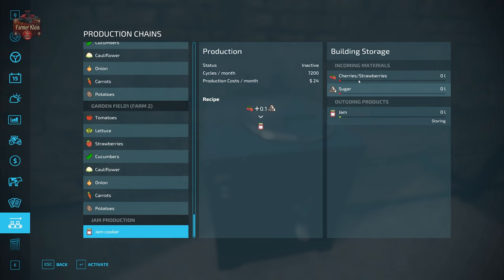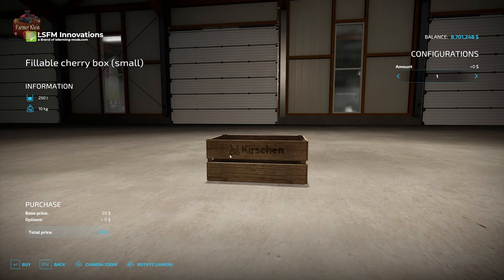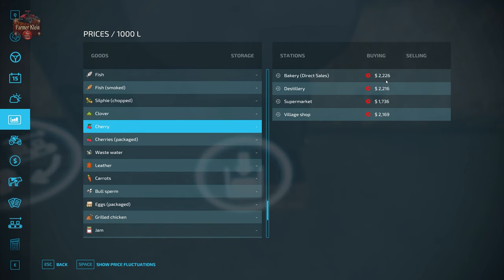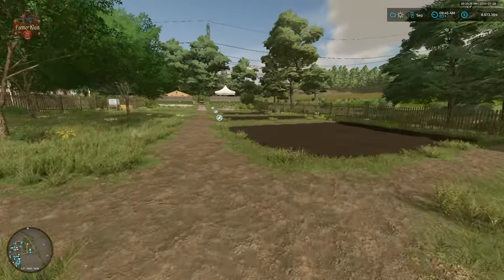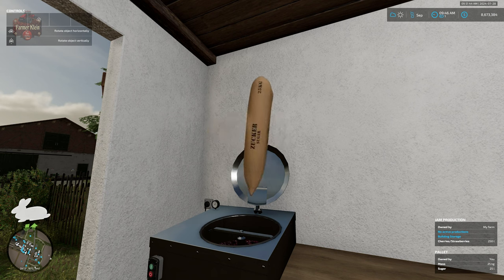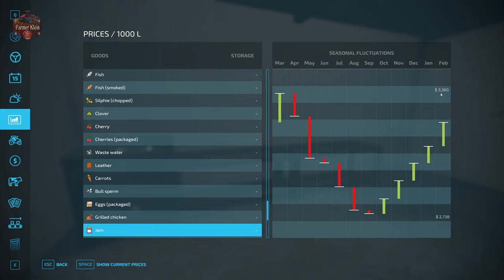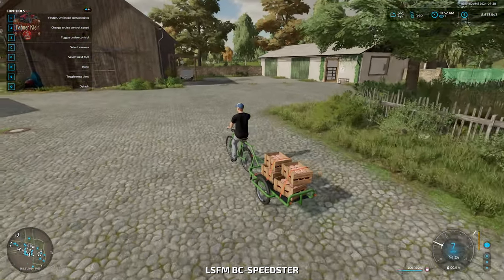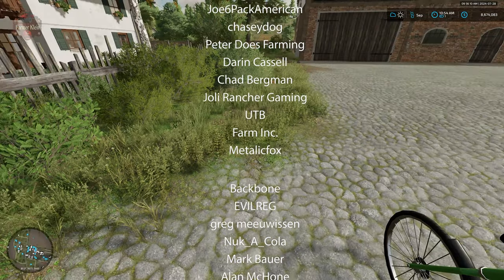❓ Strawberry & Cherry Jam Production ❓ Hof Bergmann 1.5 update | Farming Simulator 22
The ability to make fruit jam or marmalade has been added in the 1.5 update to Hof Bergmann for Farming Simulator 22.  To make jam you need to either have strawberries or cherries in small crates as well as bags of sugar.  This video will walk you thru everything you need to know to make jam on Hof Bergmann 1.5 in Farming Simulator 22

Games and Online Game Stores

Giants Software - Partner Code: FarmerKlein